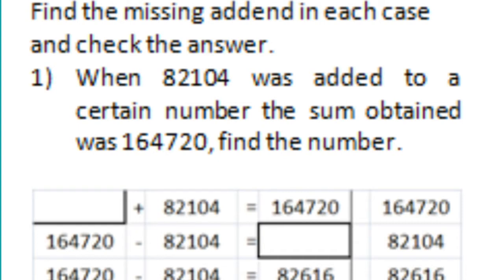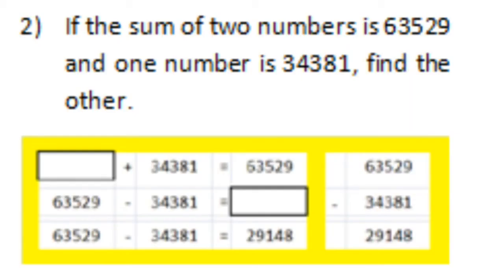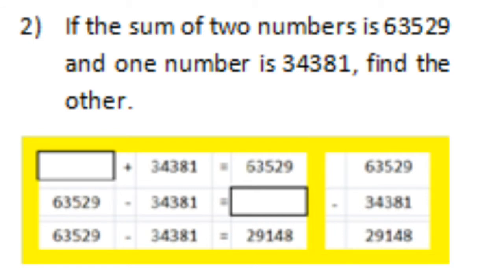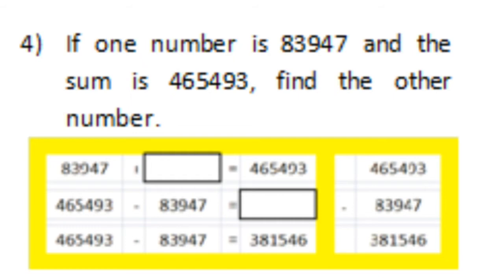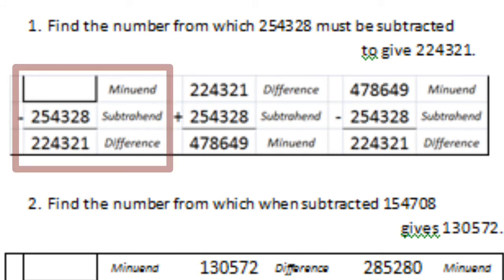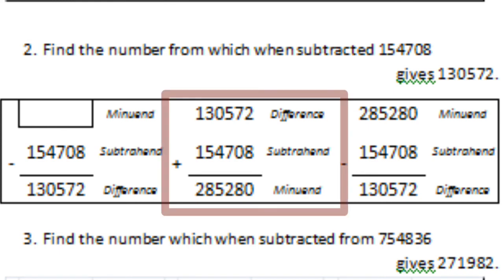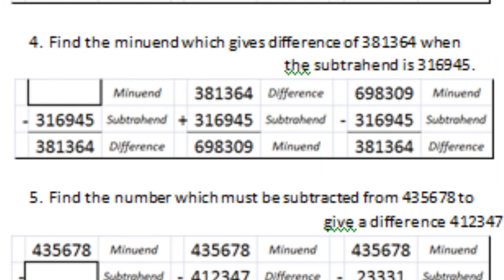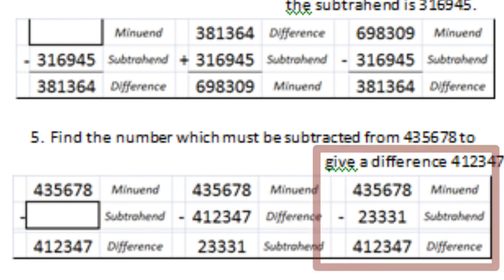HOLY FAITH/ MATHEMATICS/ CHAPTER - 2 /LARGE NUMBERS (Part - 8)/ HOLY FAITH INTERNATIONAL/ TOUCH WOOD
MATHEMATICS/STD- IV/ Chapter-2/ PART-8/LARGE NUMBERS (Part -8)